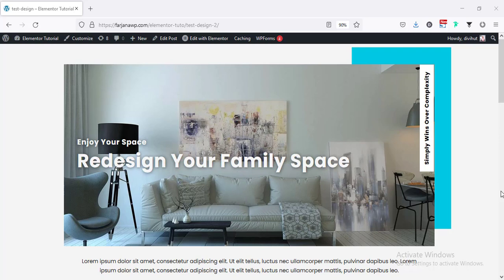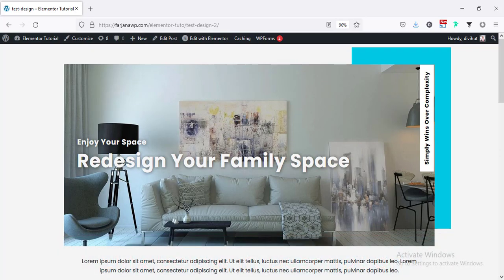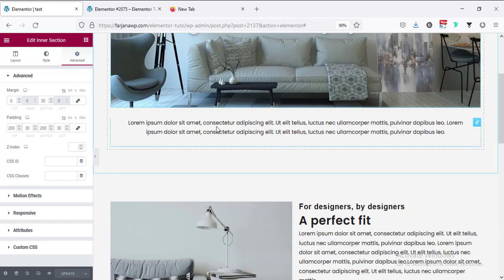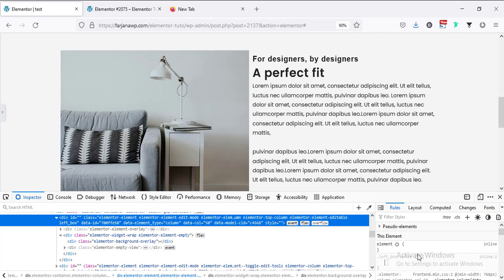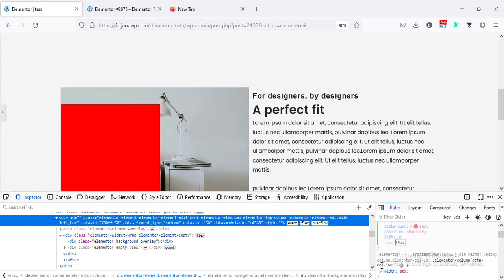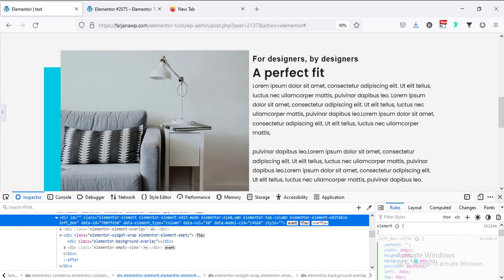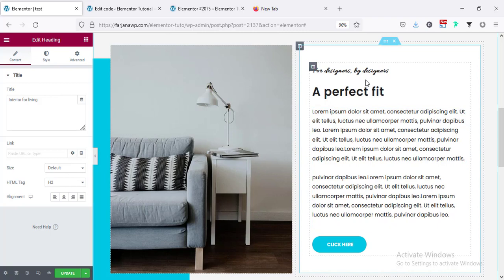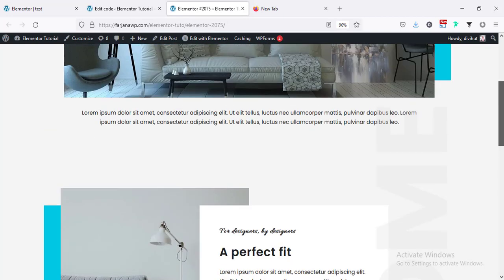Let's make this complex layout using Elementor Pro | Elementor tutorial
In this tutorial I will show you how to make this custom design from scratch using Elementor Pro.